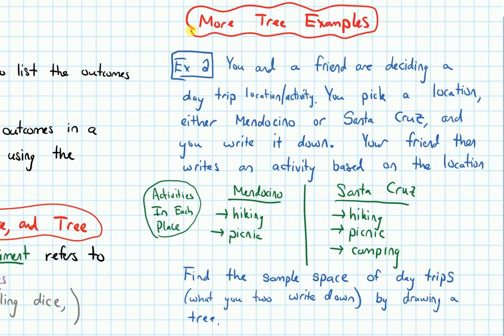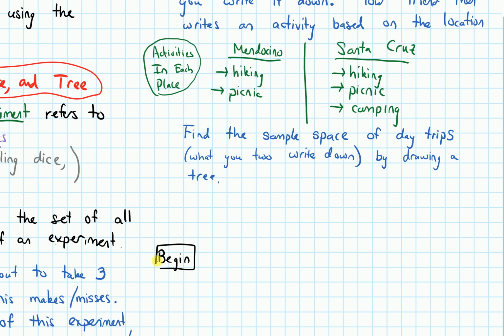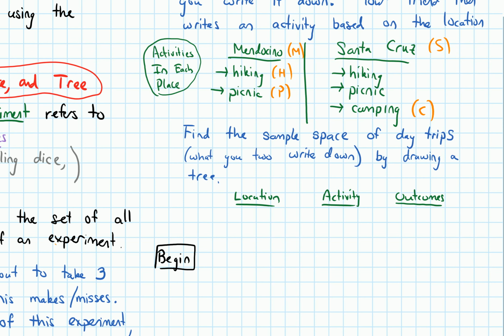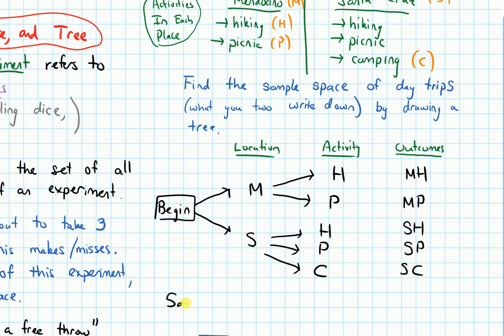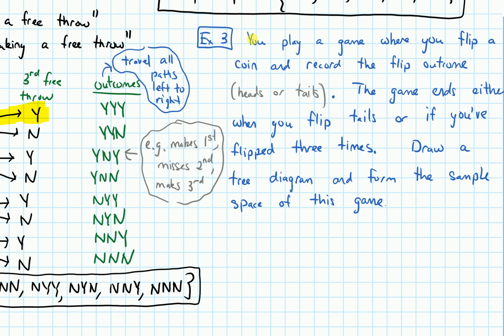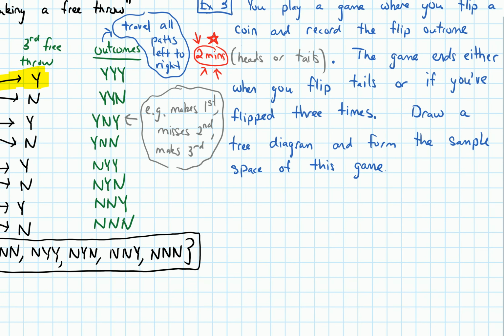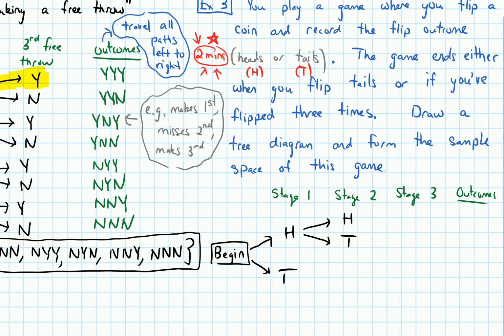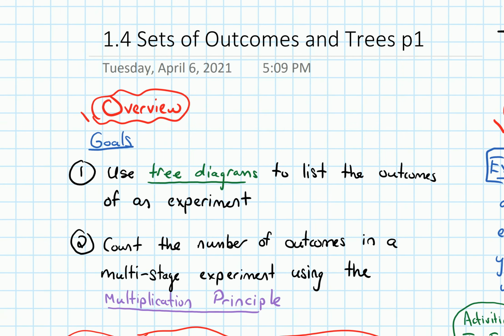1.4 Sets of Outcomes and Trees--More Tree Examples (Video 3) | Finite Mathematics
We do two examples in which we construct tree diagrams to describe the outcomes of experiments and form their sample spaces.